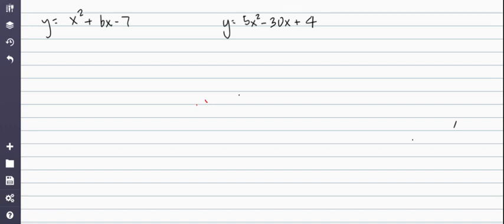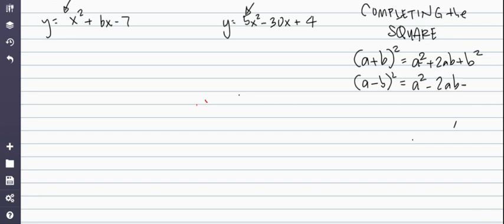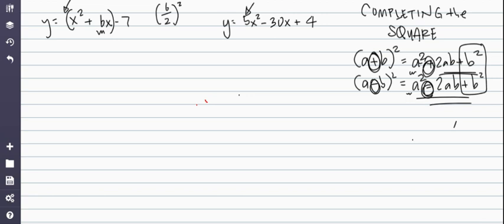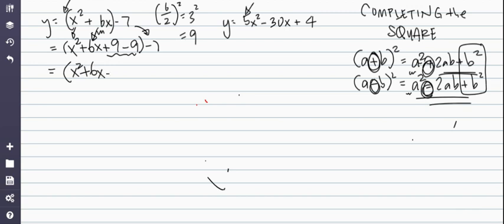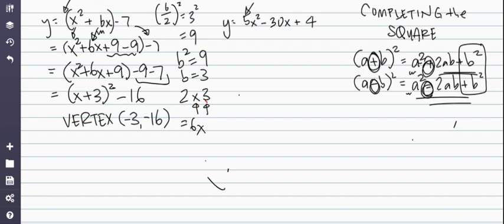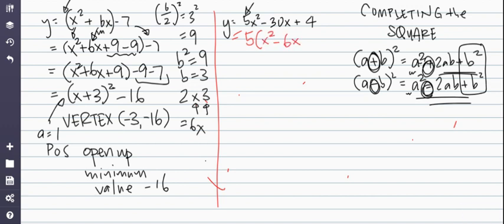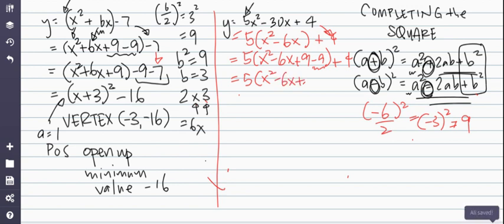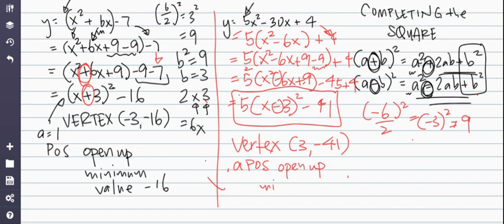Completing the Square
Ms Ma-White's Grade 10 class -
6.1 Completing the Square